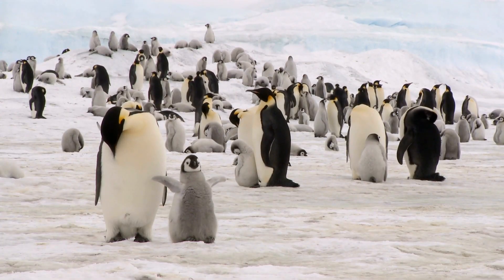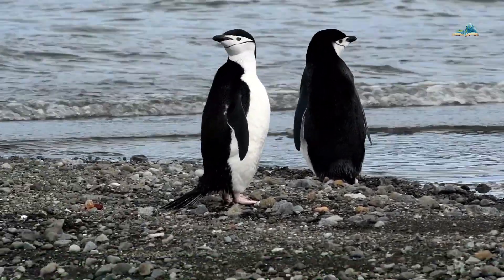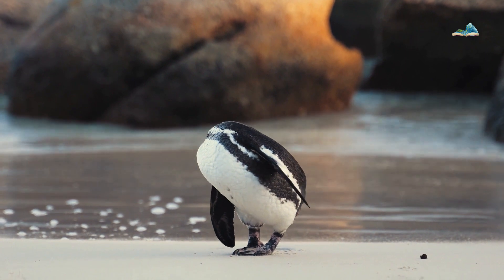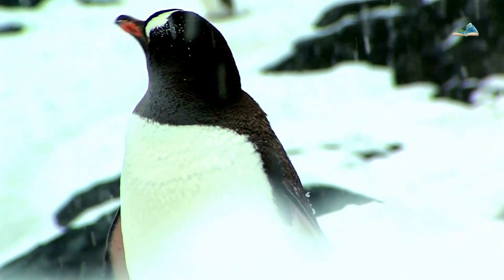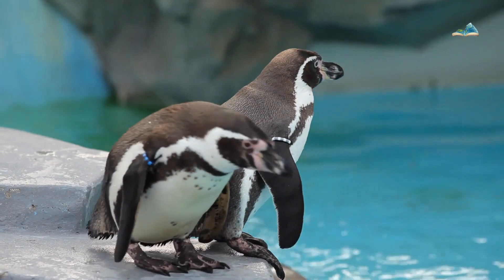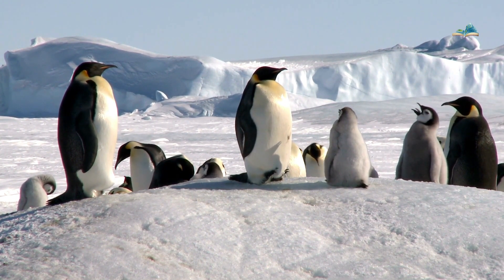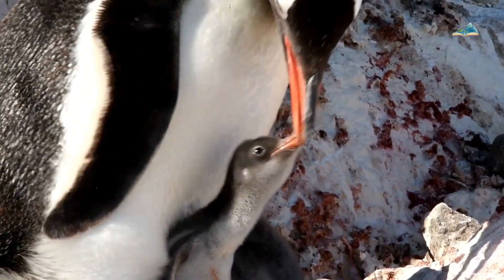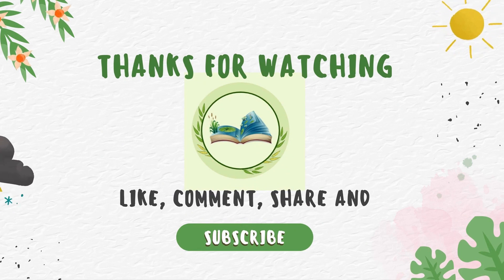Unique characteristics help Penguins survive in Antarctica - Nature